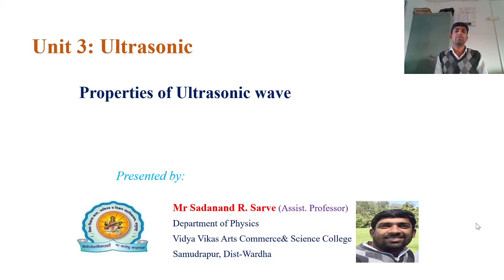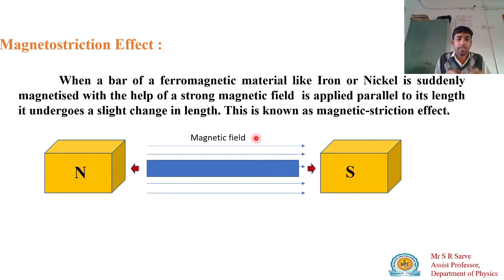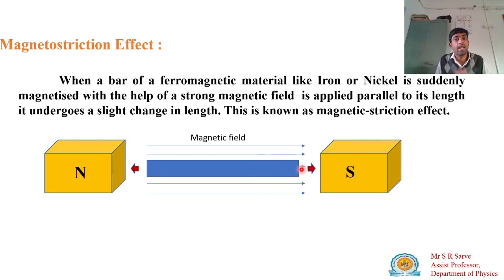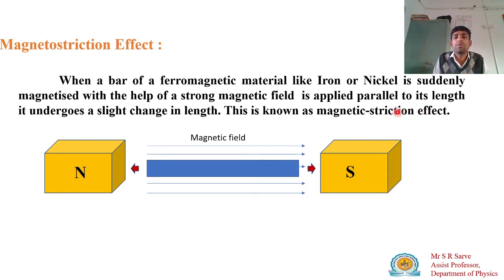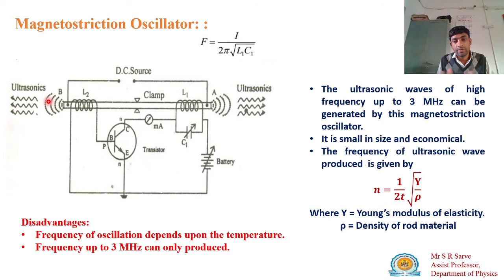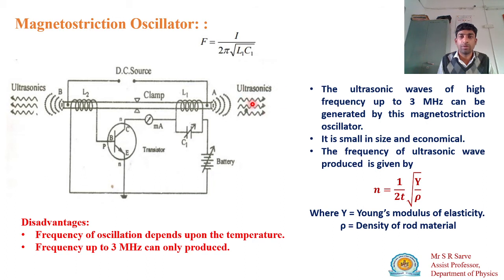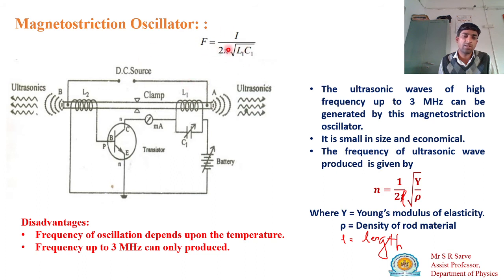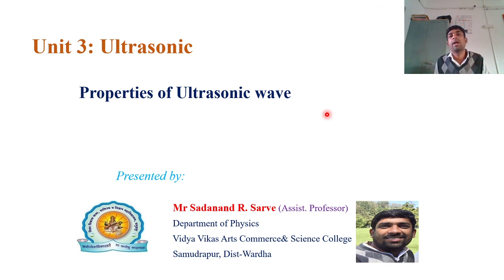Magnetostriction effect and Oscillator